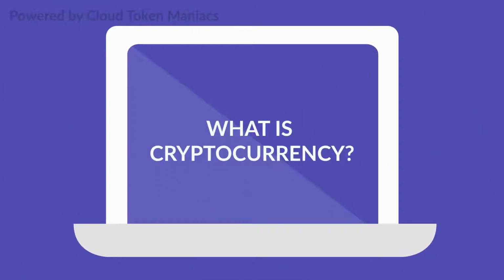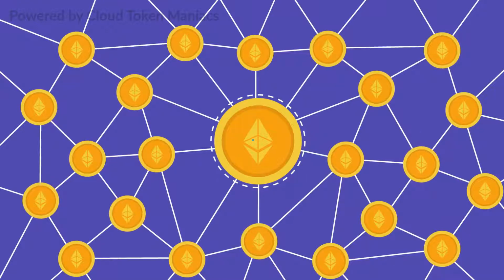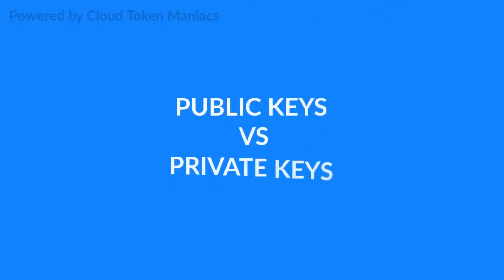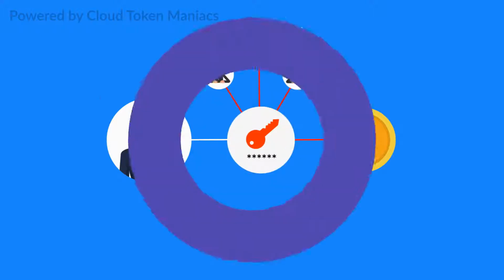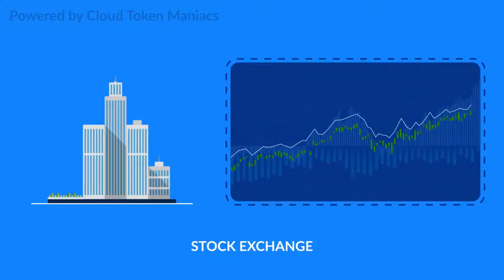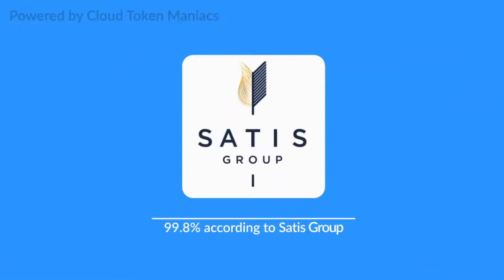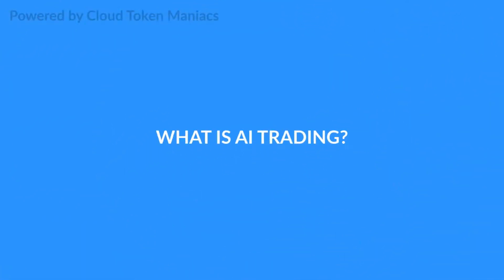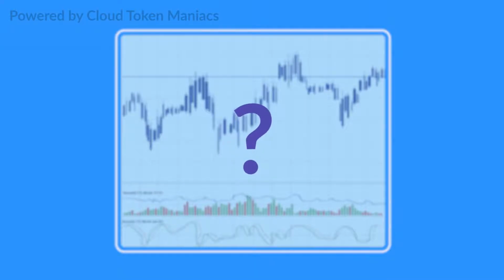Cloud Token - The Technology Behind It - Part 1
Cloud Token - The Technology Behind It
Use This Link To Download FREE Cloud Token App - iOS, Google Play and/or Android: Referral ID#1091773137

Start earning TODAY! Why just HODL when you can make between 6%-10% Monthly on your deposits on Bitcoin, ETH, LTC, BCH, DOGE.

Earnings are paid DAILY in Cloud Tokens. These can be converted to ETH and/or cash NOW!

For More Information - How To Protect & Multiply Your Crypto: Use This Link To Download FREE Cloud Token App - iOS, Google Play and/or Android: Referral ID#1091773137